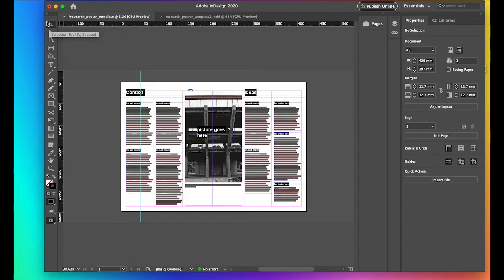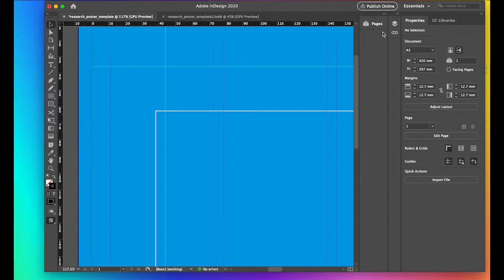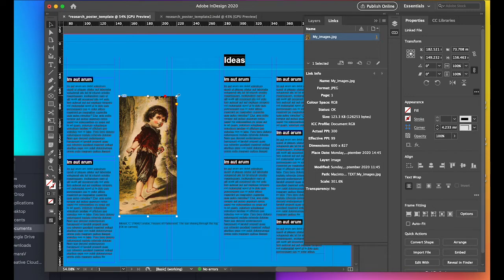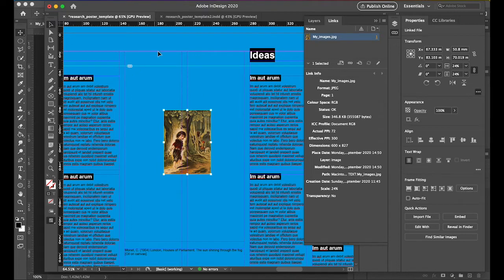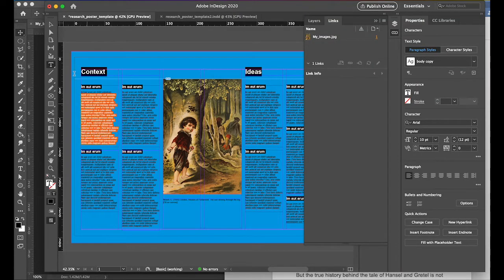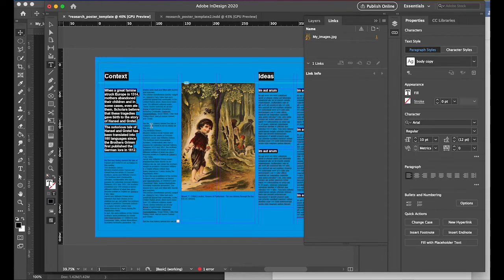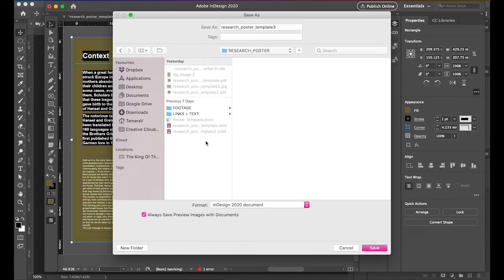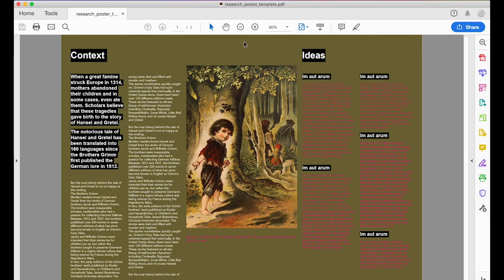Research Poster Tutorial Video by Tamara